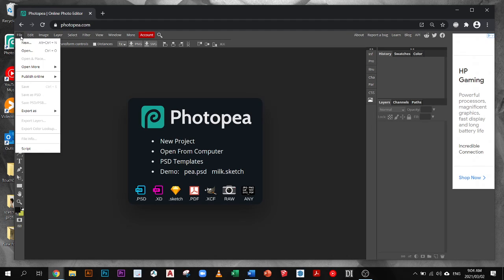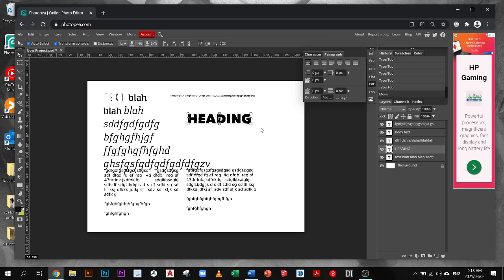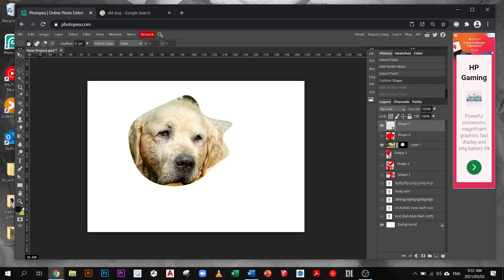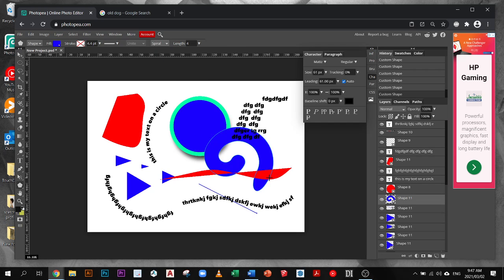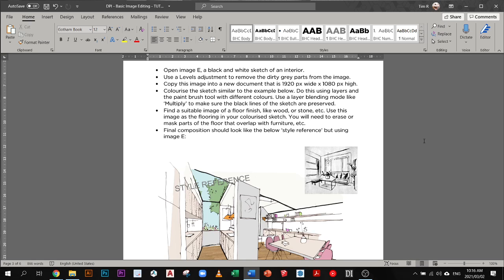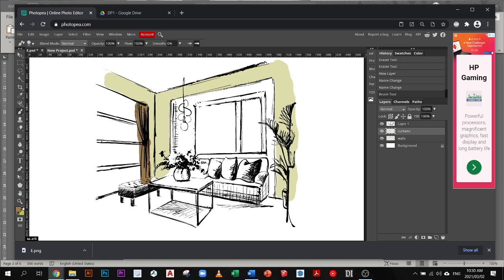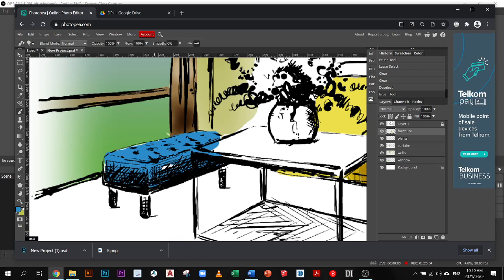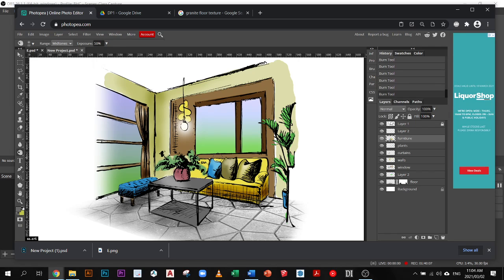DPI 2021 - Lesson 4 - Image Editing - Chapters 7, 8, 9